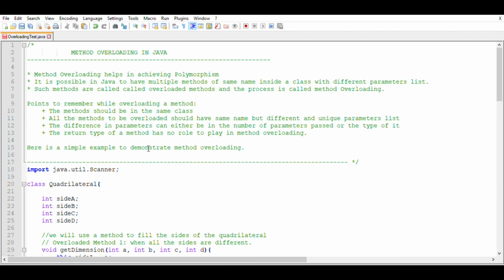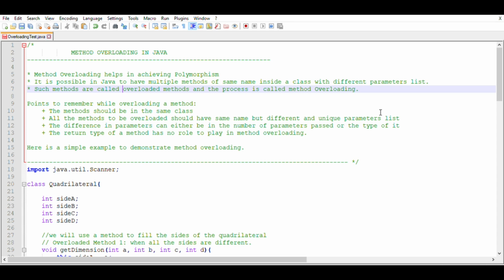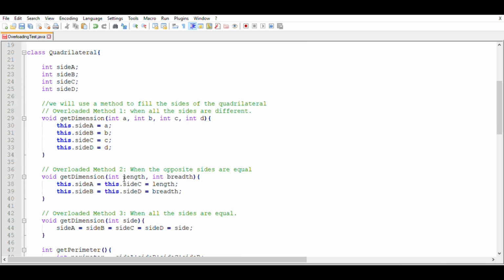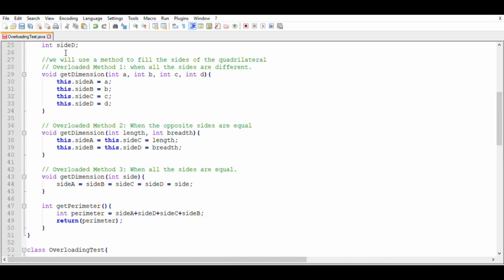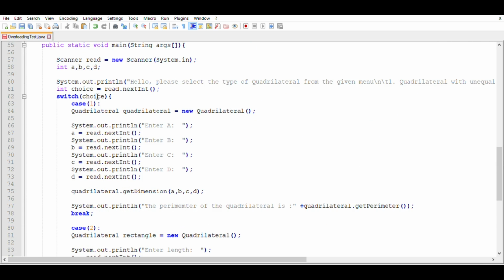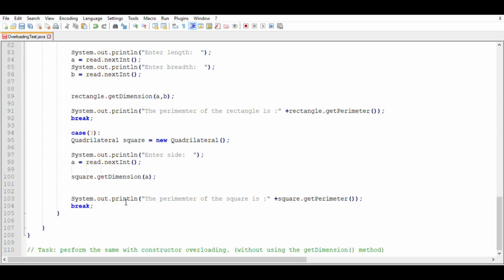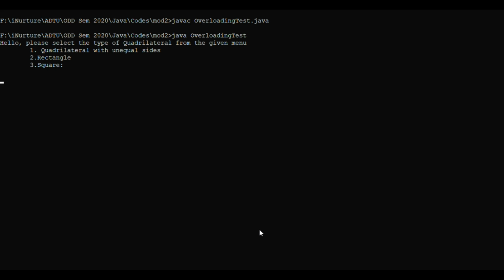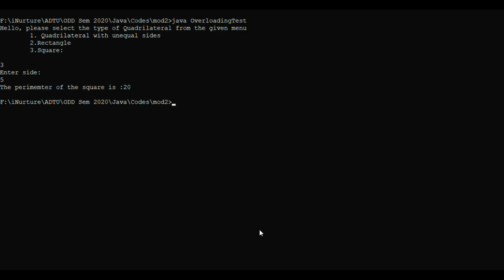Method Overloading in Java